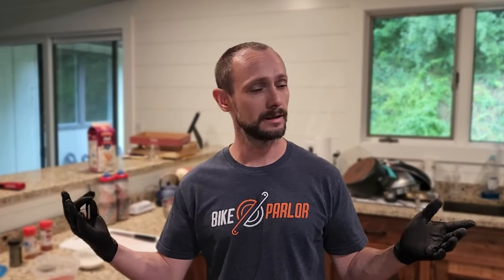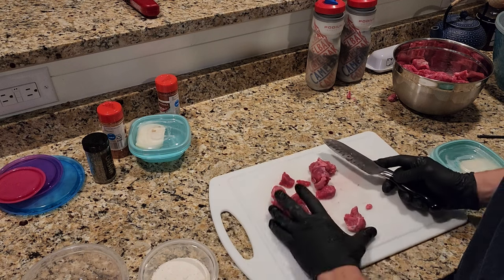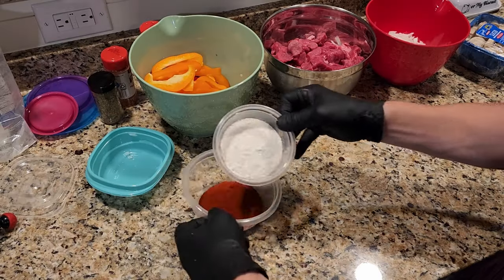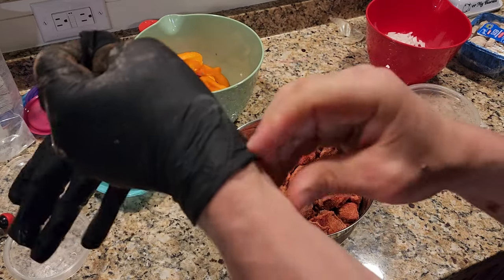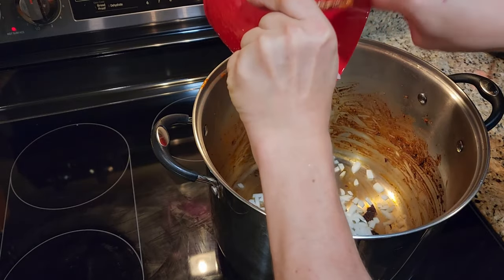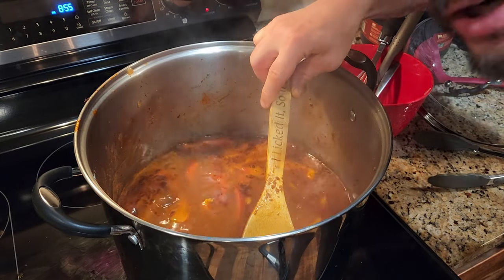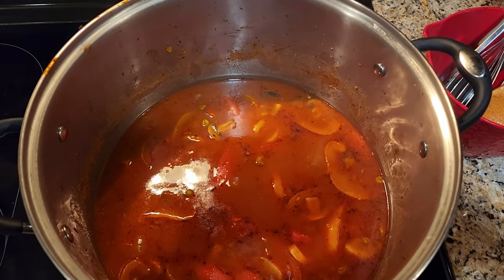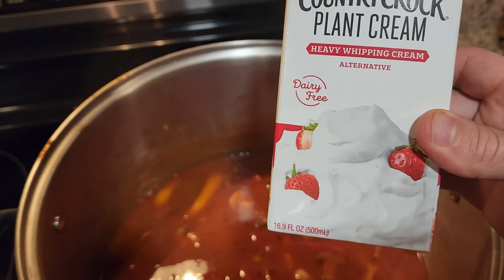Ben's German Gulasch Recipe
Made this for my brother to learn to cook my German Gulasch recipe.